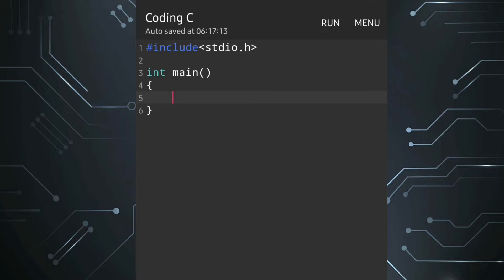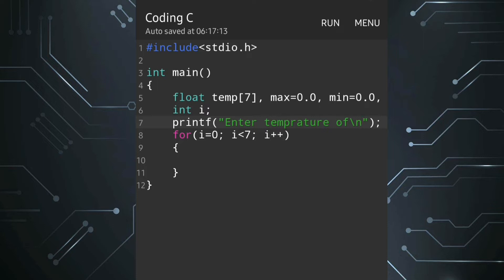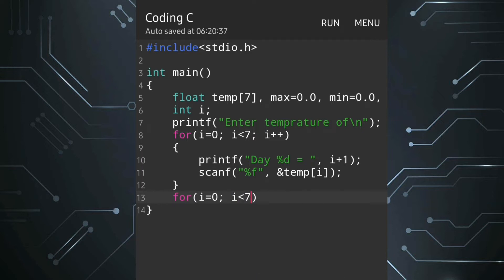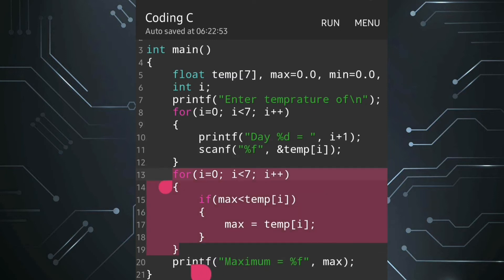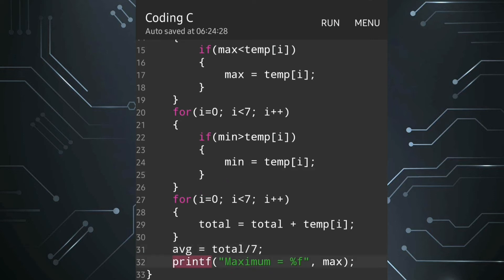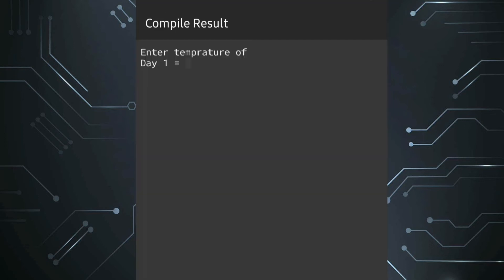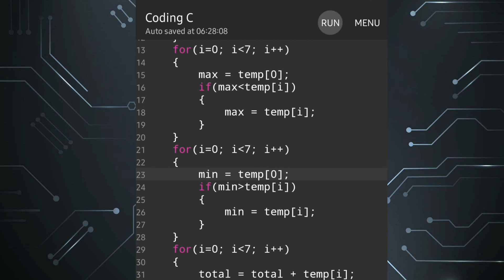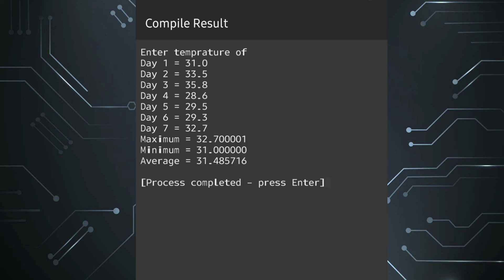C program to find maximum minimum and average from the elements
Q. Write a C program to accept the temperature of 7 days inside an array and find out the maximum, minimum and average temperature of the week.

Arrays in C Programming
Different operations in array
C programming practical practice